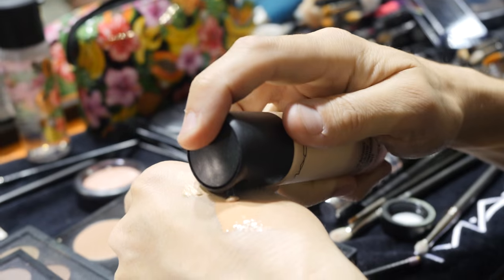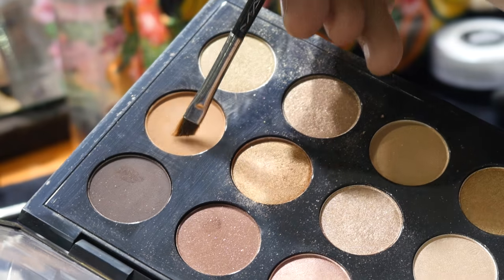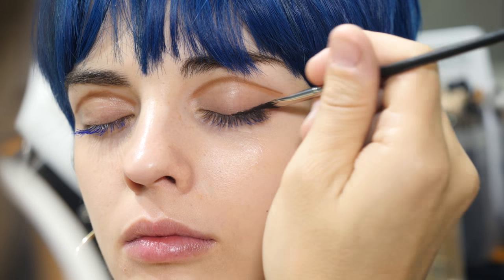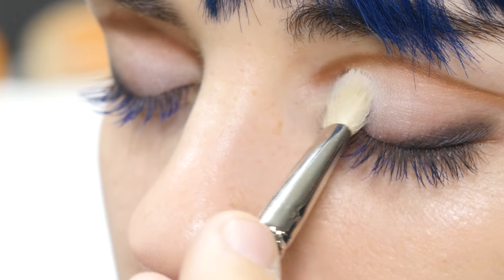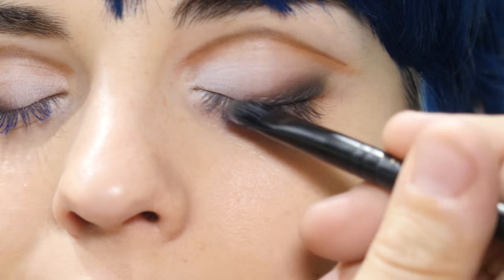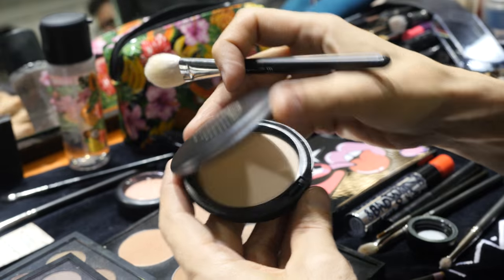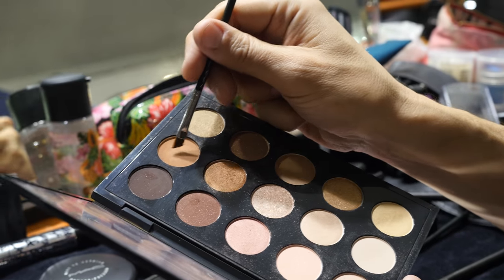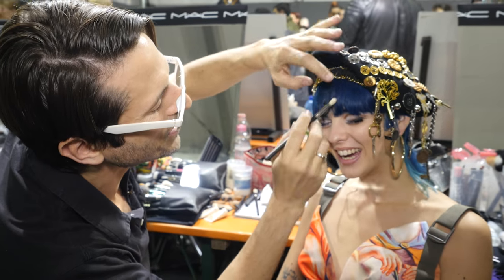MFW Look: Retro Babe Meets Superheroine Chic at Moschino AW17 | MAC Cosmetics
For Moschino’s AW17 show, Global Senior Artist John Stapleton reimagined iconic women of the Sixties as modern day superheroes. Watch him create the pop-tastic look on the lovely Sita Bellan (@sitabellan)!

Skin:
Next to Nothing Face Colour
Next to Nothing Powder
130 Brush
Mineralize Concealer

Eyes:
Penultimate Brow Marker
Eye Shadow in Texture
208 Brush
Pro Longwear Fluidline in Blacktrack
239 Brush
Chromacake in Pure White
Eye Shadow in Gesso
Eye Shadow in Carbon
1 Lash

Lips:
Lip Erase